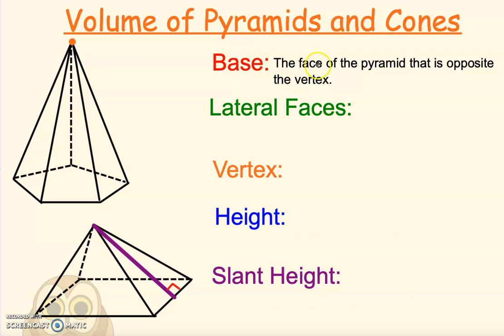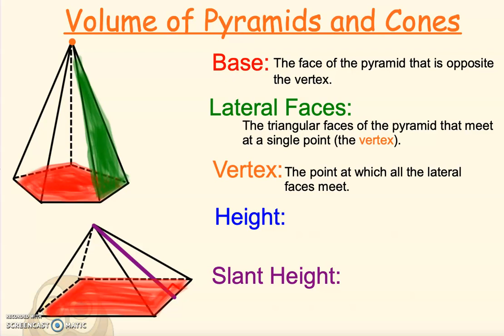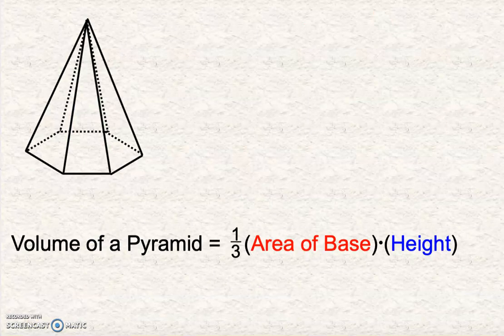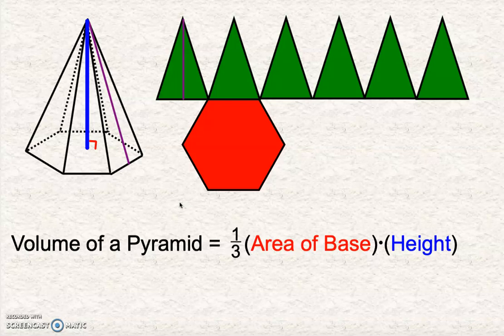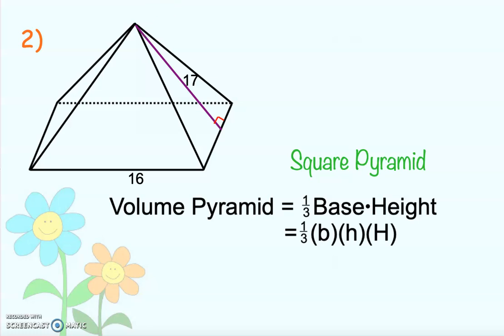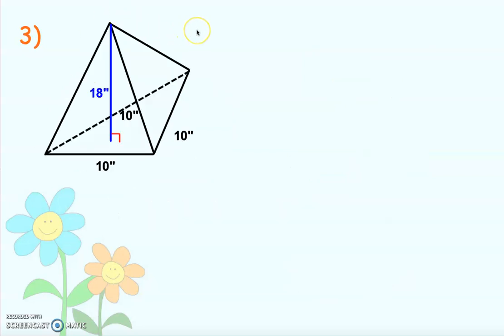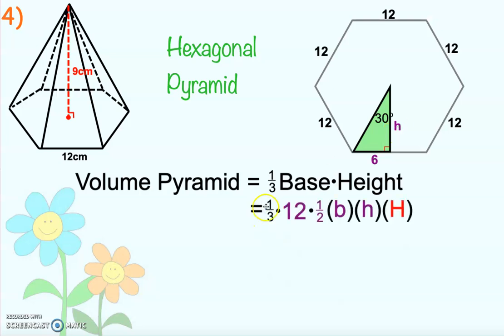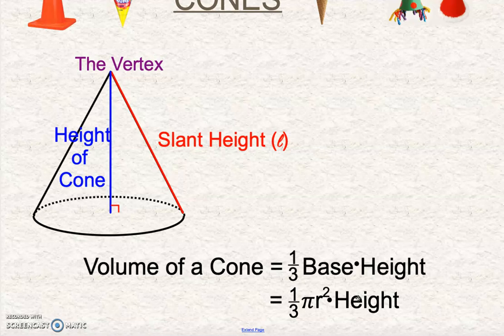Volume of Pyramids and Cones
In this video, we learn how to find the volume of pyramids and cones. We look at the two different heights, slant height and true height.